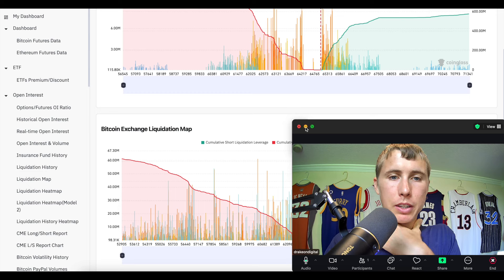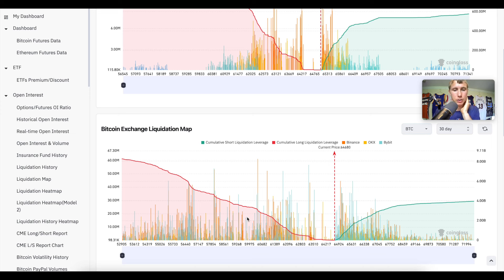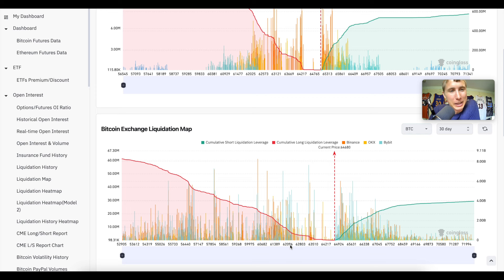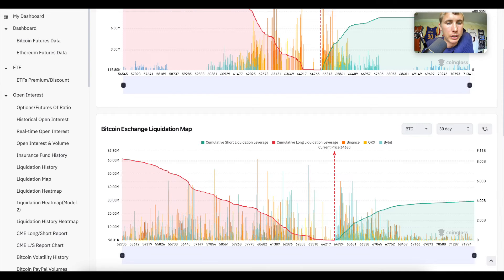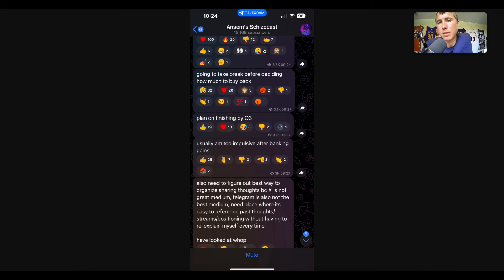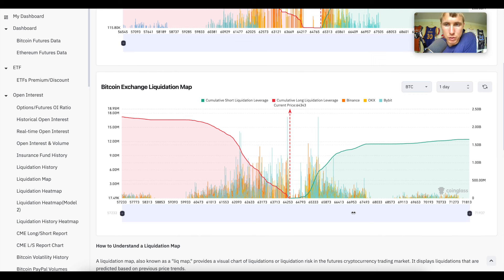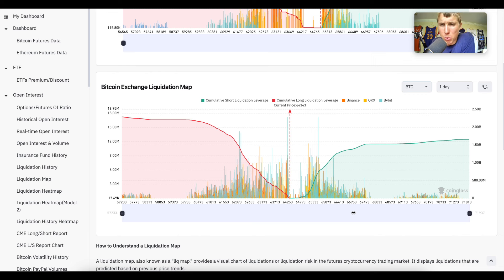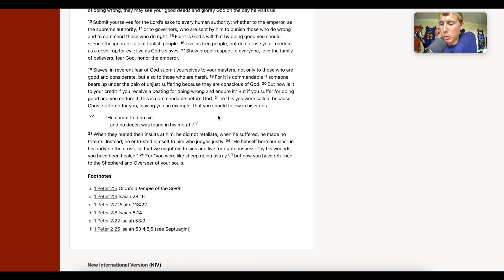Dont Make This Mistake Crypto Vlog #3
🌍SOCIAL MEDIA🌍

SCAM ALERTS I know you are popular but I will not send you my number or ask you for any money in any of the comments. if my comment does not have a black background it is not me.

God bless